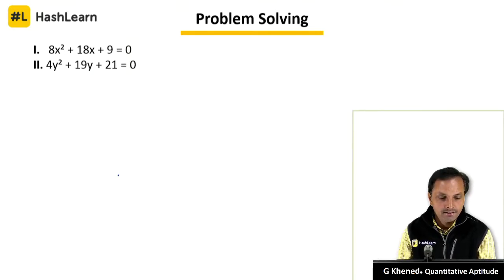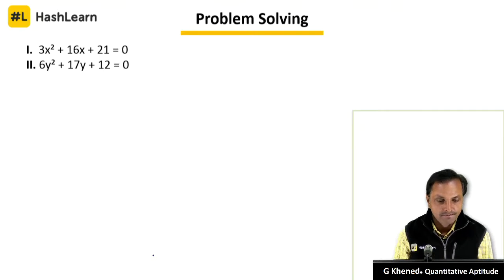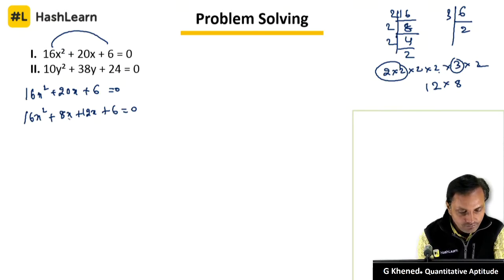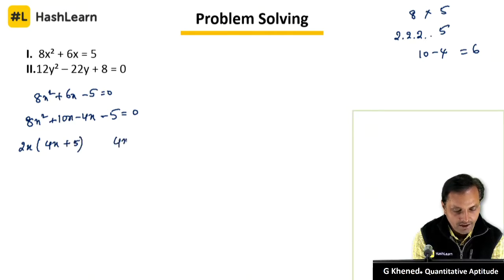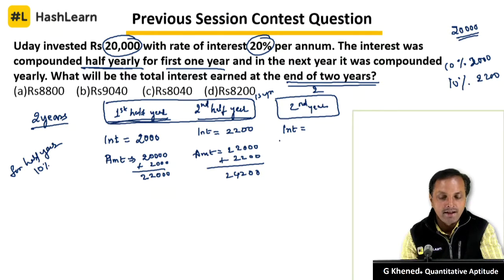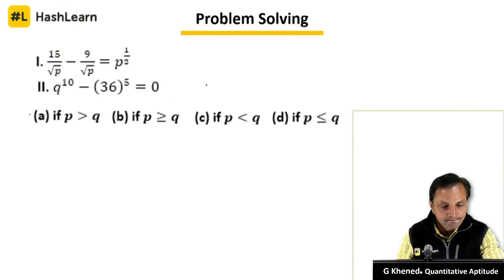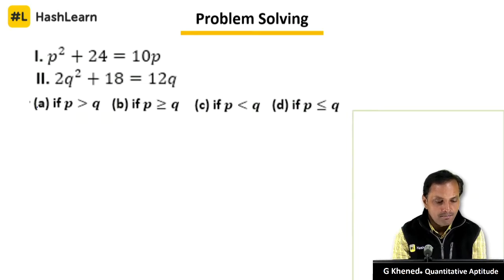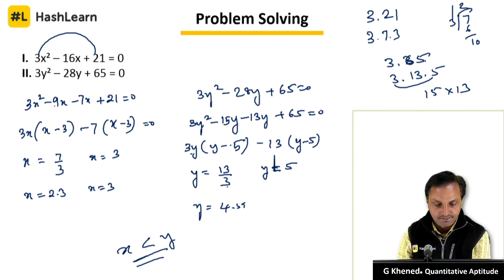Equations | Algebra | Quantitative Aptitude | Target IBPS Clerk 2018 | Day 14